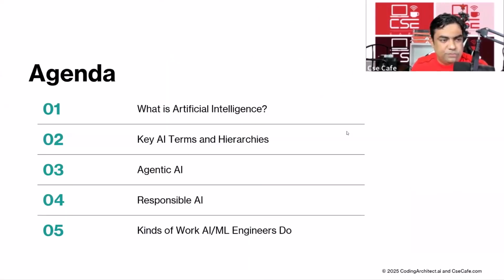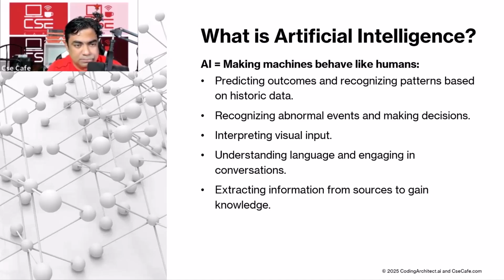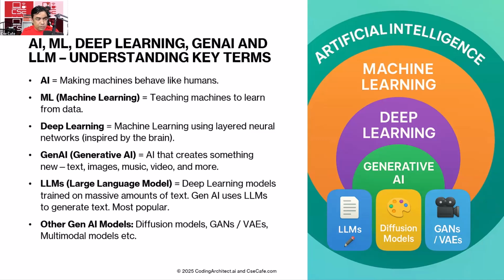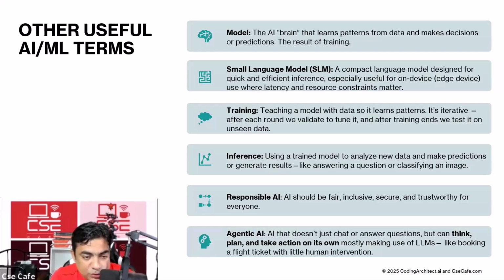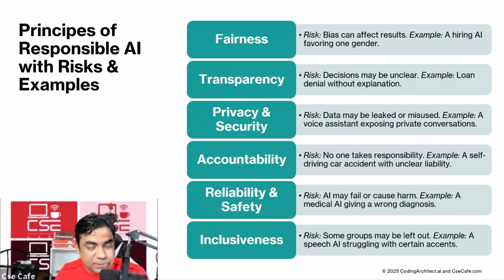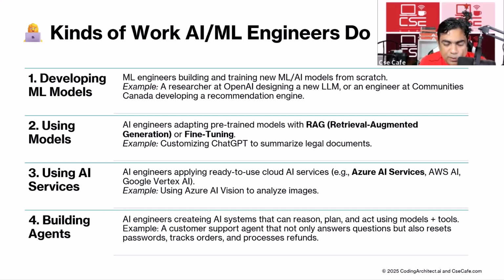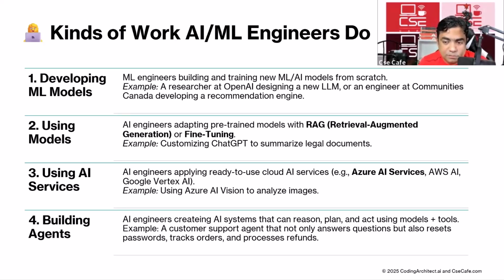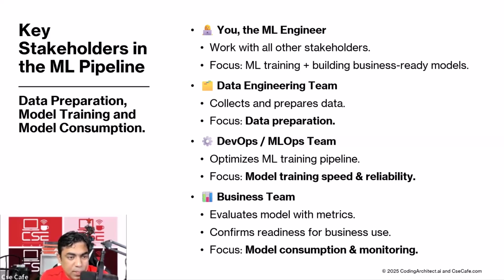AI 01 - Getting Started with AI (Cse Cafe - Episode 16)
In this session, Heartin Jacob Kanikathottu breaks down the fundamentals of Artificial Intelligence (AI) for beginners — explaining essential terms, real-world examples, and how modern AI technologies like LLMs (Large Language Models) and Generative AI (GenAI) fit into the broader AI landscape.

🧠 What You’ll Learn:
What is Artificial Intelligence (AI) and how it mimics human behavior
Difference between AI, Machine Learning (ML), Deep Learning, GenAI, and LLMs
How AI systems learn and make predictions
Examples of popular AI tools – ChatGPT, DALL·E, Claude, Gemini, and more
Basics of Deep Learning and Neural Networks
Understanding Agentic AI, Responsible AI, and roles in the ML pipeline
Key stakeholders in ML – from data engineers to MLOps teams